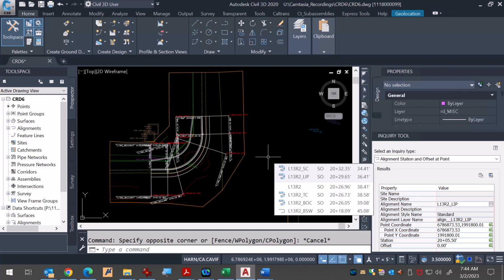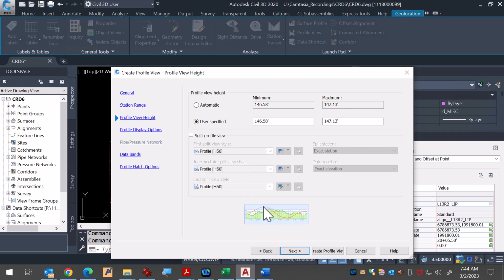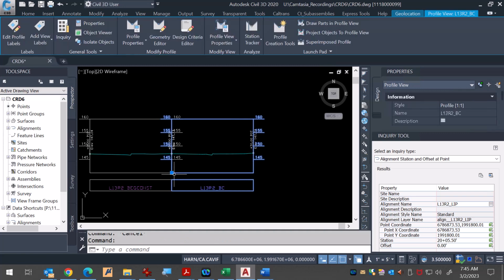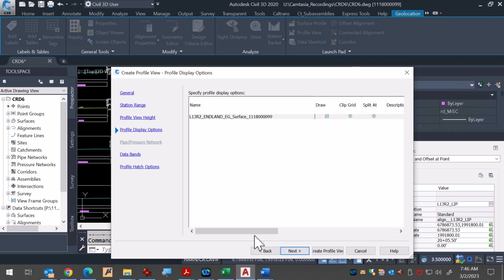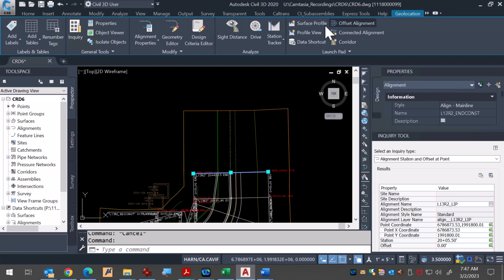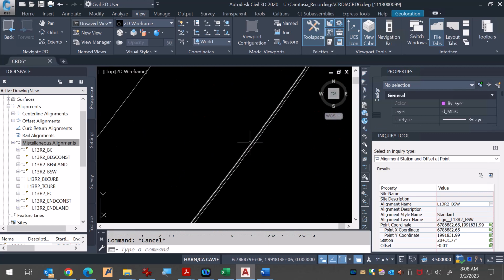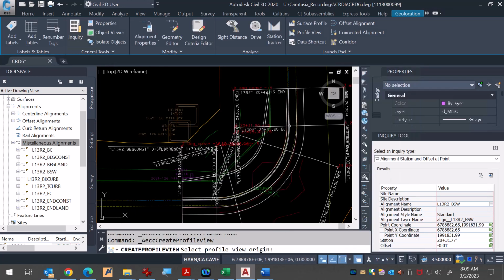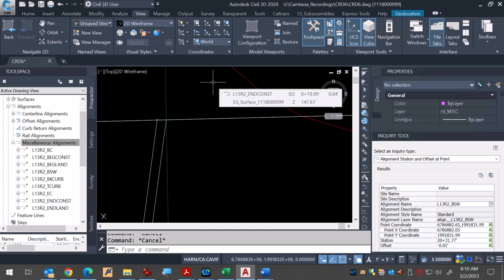CRD6 - Creating X Section Profile Views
In this video we’re going to be building our X-Section Alignment Profile Views and their Existing Ground Profiles.